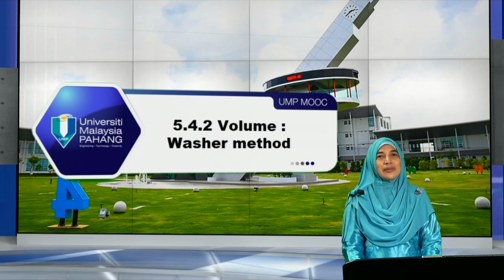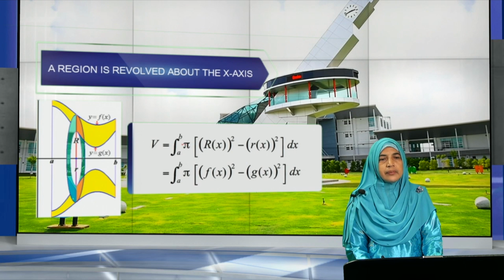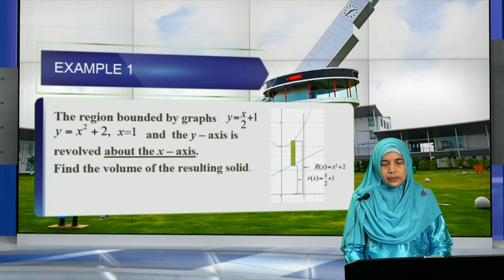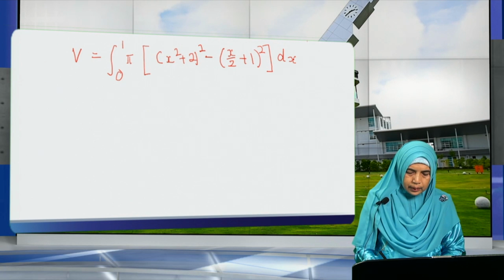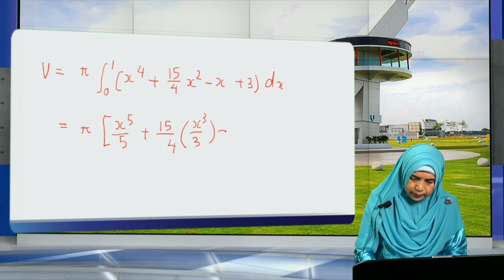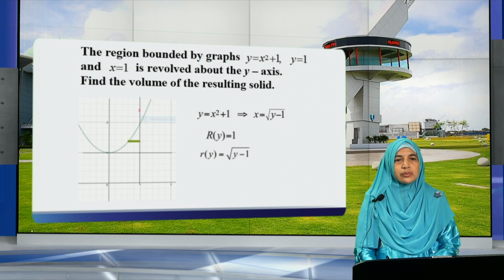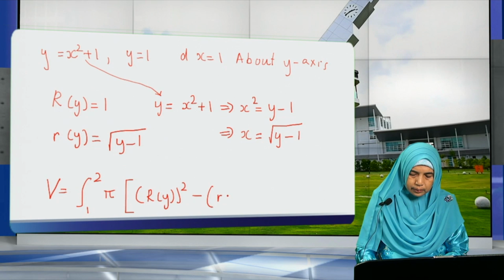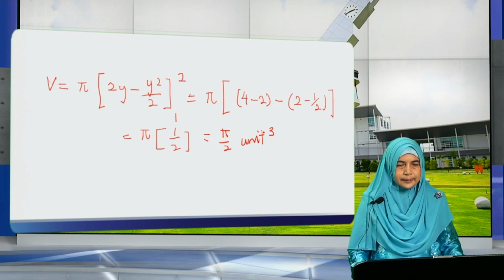UMP MOOC - Calculus (CH 5.4.2 Washer method)